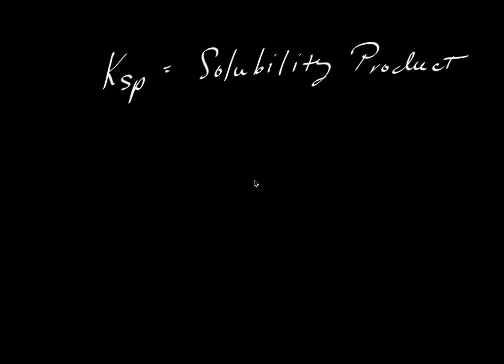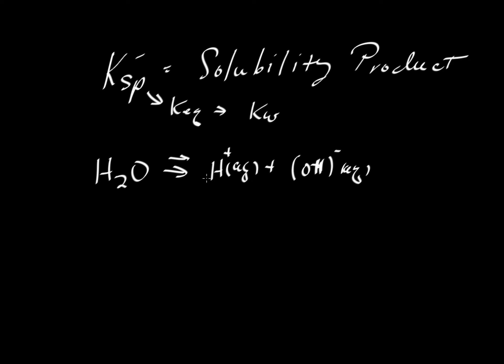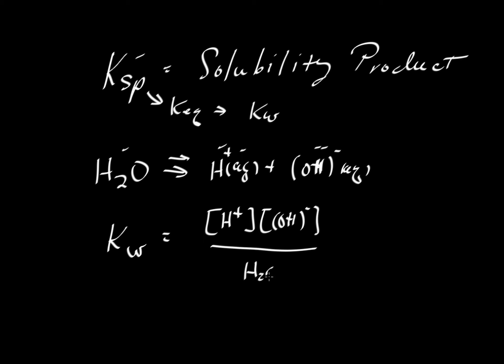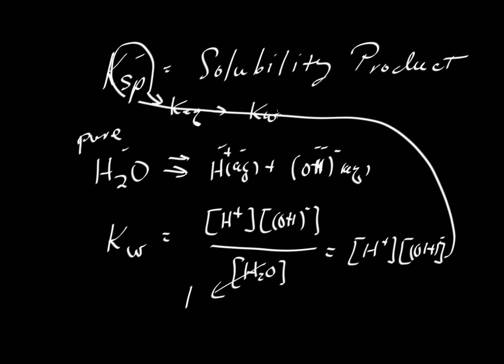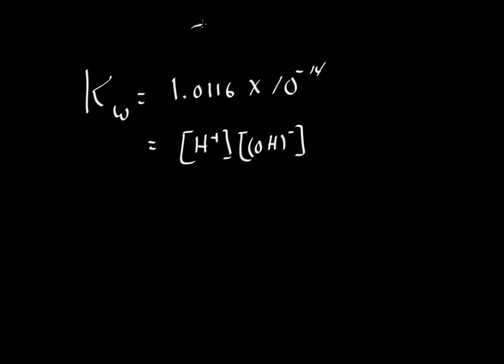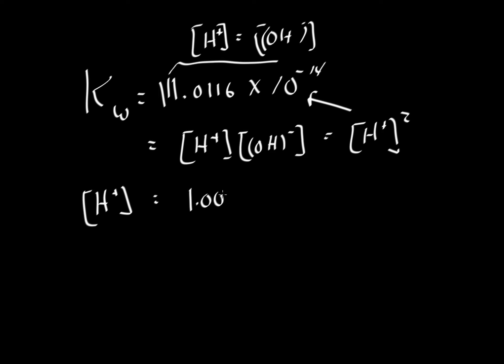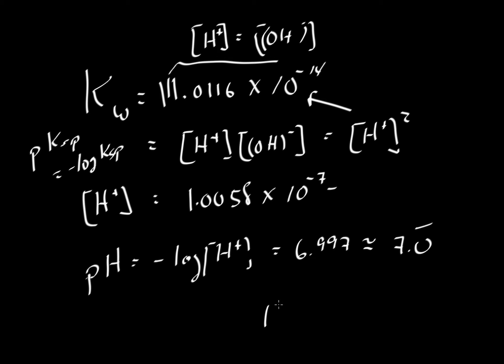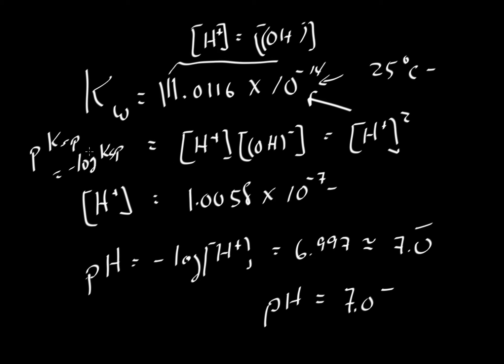Definition/derivation of pH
Shows how the concept of pH is derived as a special case of a solubility product involving water (by Keith Putirka)